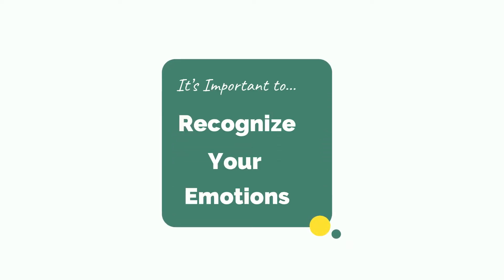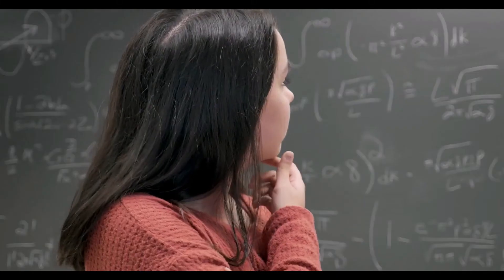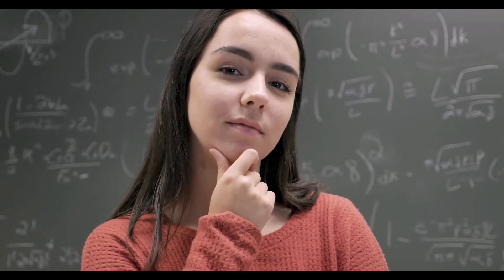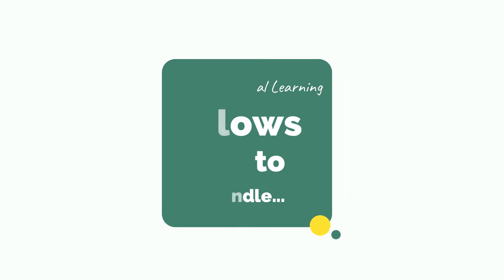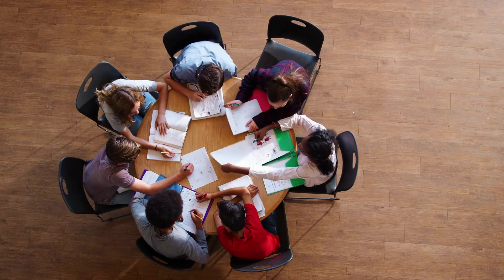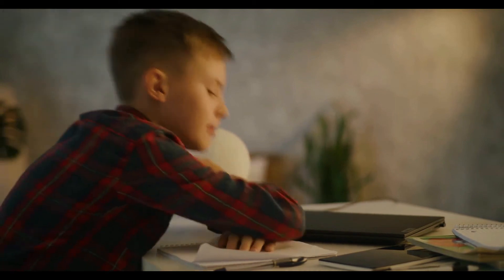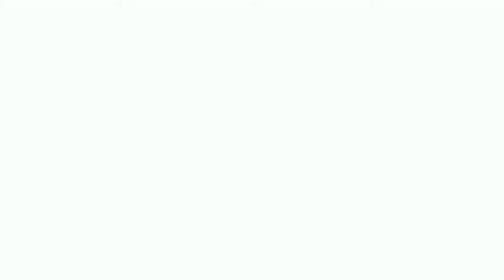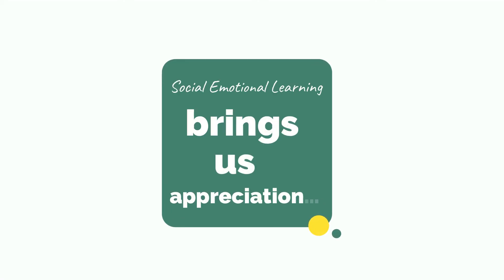7 Benefits to Using Social Emotional Learning with Math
In this video we take a look at social emotional learning in the math classroom.
Watch this video to see more of the benefits to social emotional learning in any classroom.

0:00 Intro
0:33 Emotions & Learning
0:53 Ideas to Be Expressed
1:17 Voices to Be Heard
1:42 Sharing of Ideas
1:58 Sense of Belonging
2:16 Respect of Ideas
2:36 Expressing Emotions
3:06 Accept Mistakes as Part of Learning
3:26 Brings Us Understanding
3:34 SEL & Learning Math Online
4:01 SEL Brings Appreciation
4:08 Outro